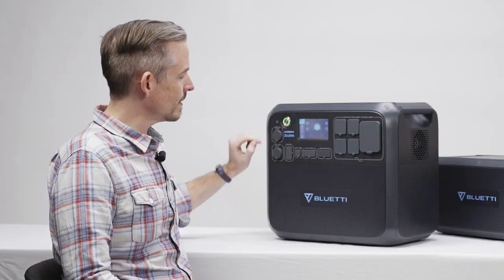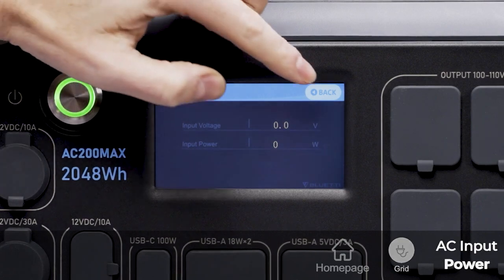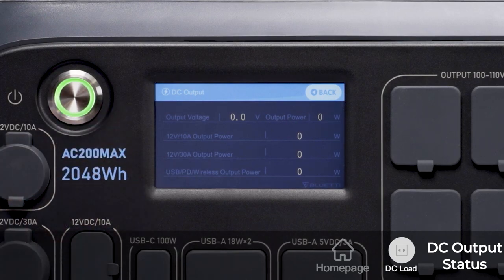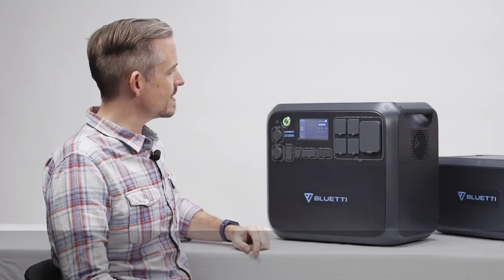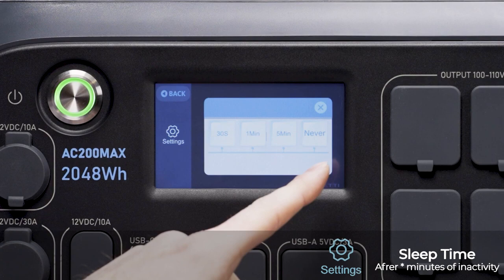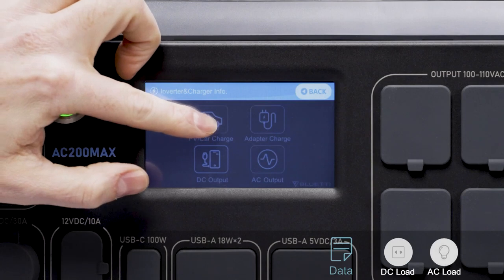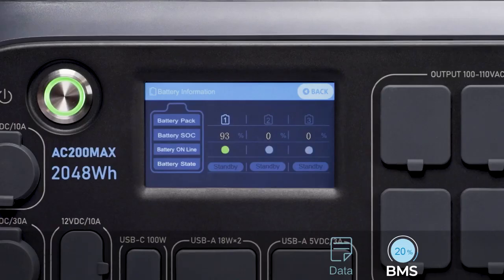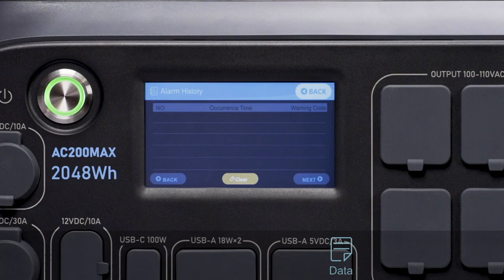AC200MAX Touchscreen Guide